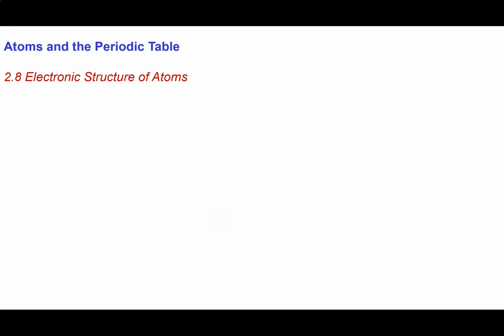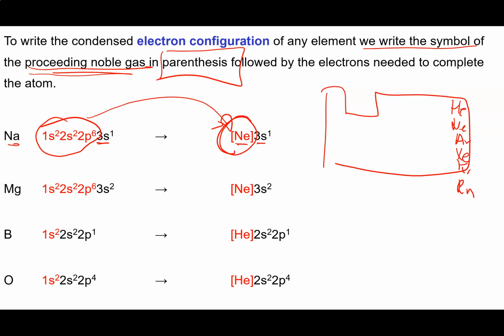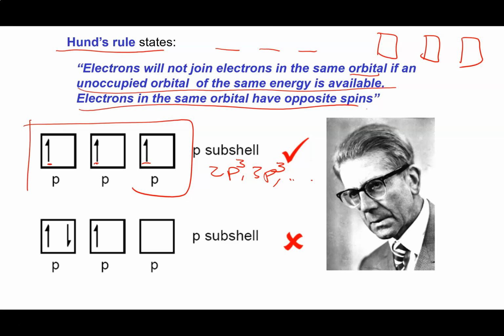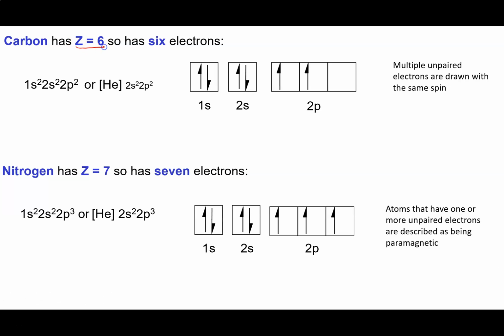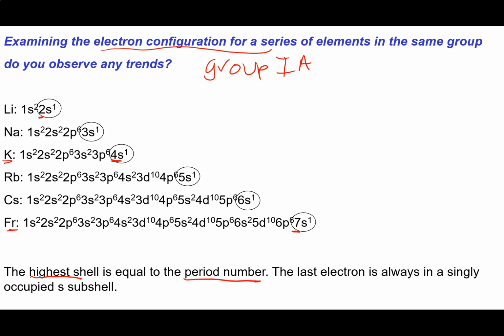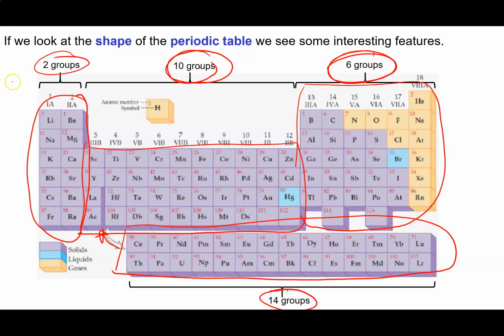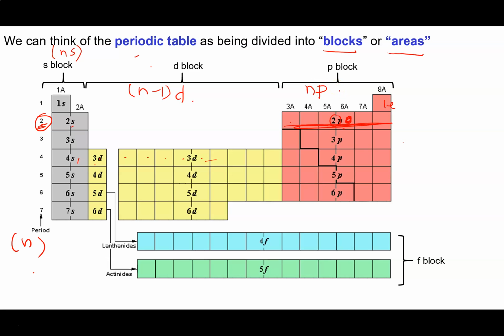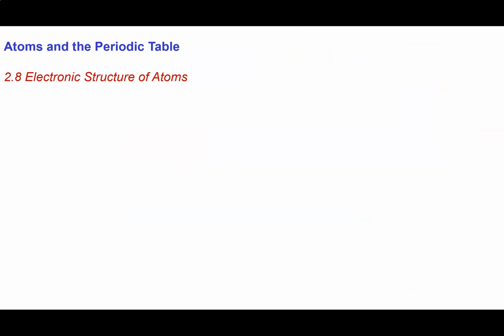Section 2.8 part 2